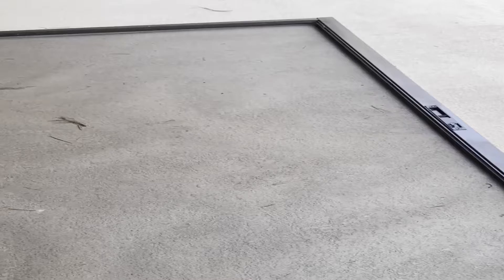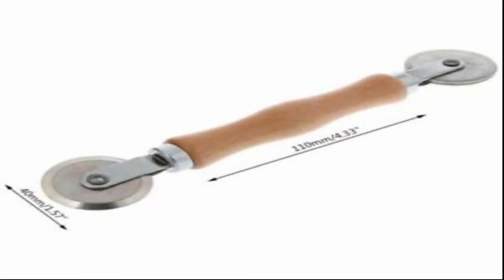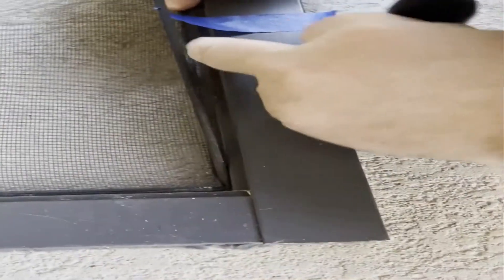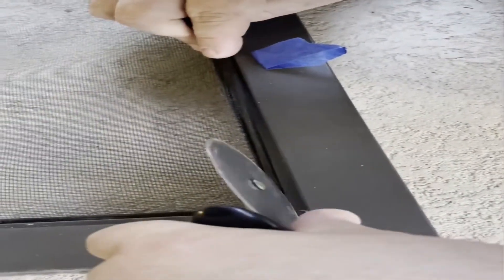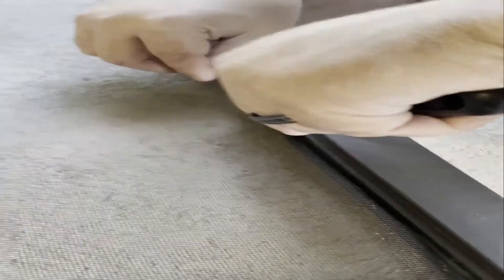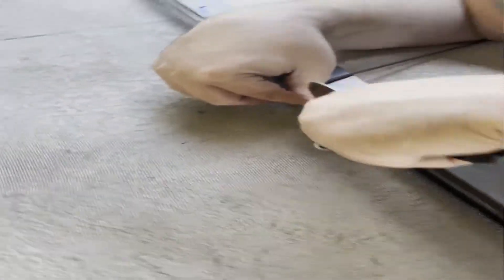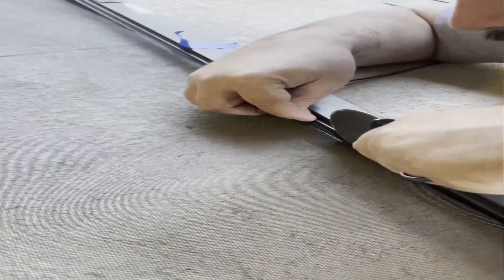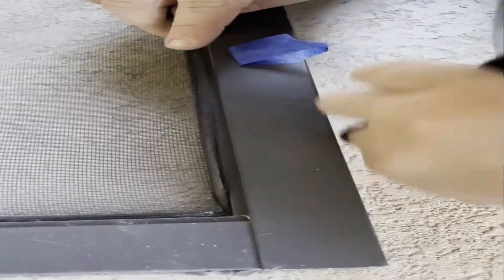Life Hack Pizza Cutter Screen Spline Roller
Subject    : Life hack with a pizza cutter

Objective : We show how normally you would purchase a spline roller in
order to replace a screen but in this life hack video we use a pizza cutter .
Secondary objectives we go on to explain the pizza cutter is the proper
size of our spline groove .
We also go on to suggest if you would like to learn more about this process
to please see our DIY video called DIY Repair Popped Out Screen .

Utilities